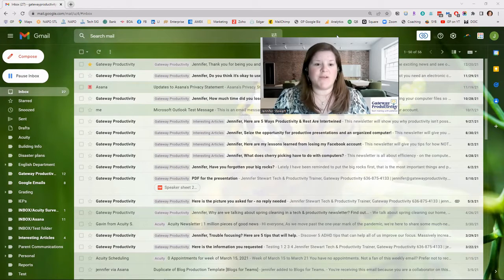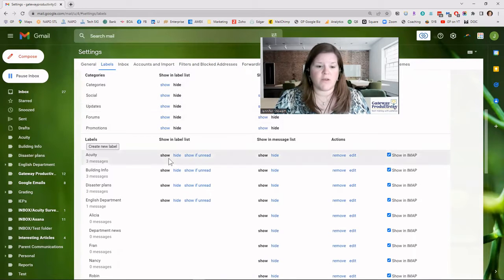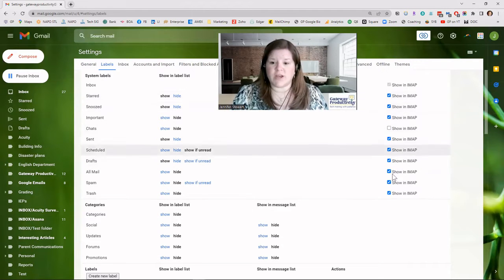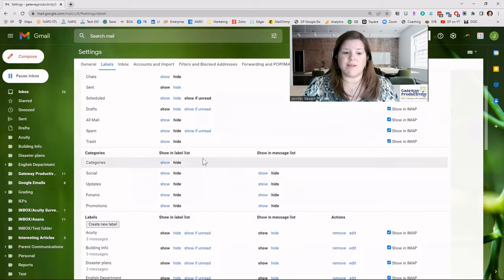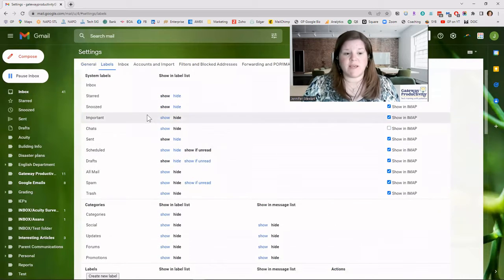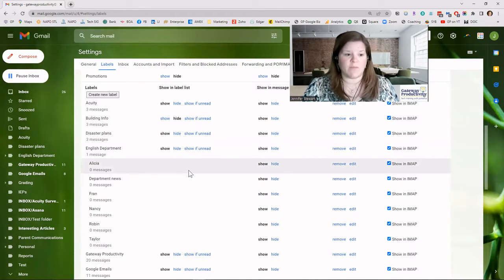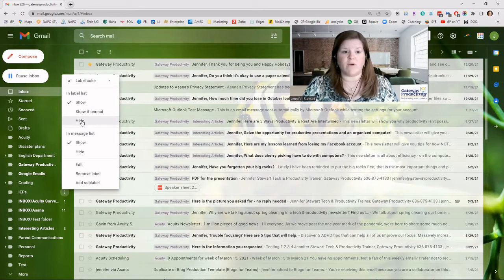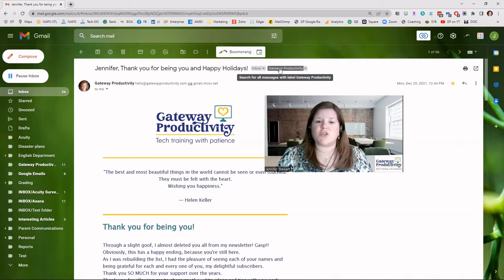Hide/Show Labels in Gmail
Tuesday Tech Training is a video series to help you better navigate your technology and increase productivity. In this video, find out what to do if your labels are missing or not showing up on your computer or phone. Learn how to hide or show Gmail labels.

00:00 - Introduction
00:43 - What are Gmail Labels?
01:36 - How to Fix Gmail Labels Not Showing Up on Phone
04:34 - What is Show in Label List in Gmail?
04:51 - What is Show in Message List in Gmail?
05:09 - Where Can I Hide Labels in Gmail?
06:20 - How to Hide a Label in the Label List in Gmail
06:28 - What is Show if Unread in Gmail?
07:12 - Where Can I Find Hidden Labels in Gmail?
07:59 - How to Use the Gmail Vertical Dots or Kebab Menu
08:20 - How to Hide a Label in the Message List in Gmail
09:13 - Recap of Places to Check for Missing Labels in Gmail
10:49 - Benefits of Hiding Labels in Gmail
11:56 - Benefits of Unchecking the IMAP box for Labels in Gmail